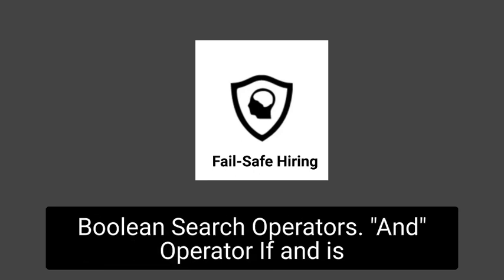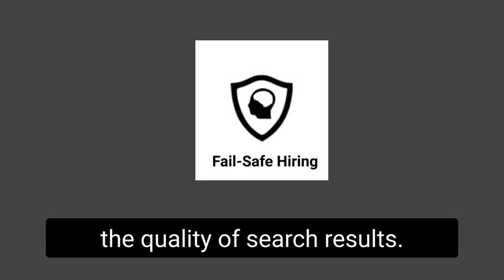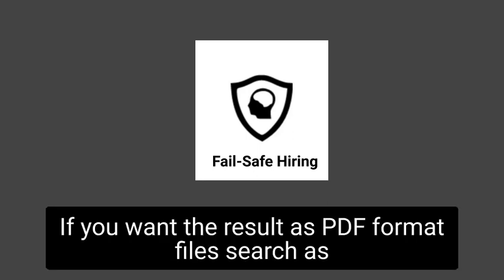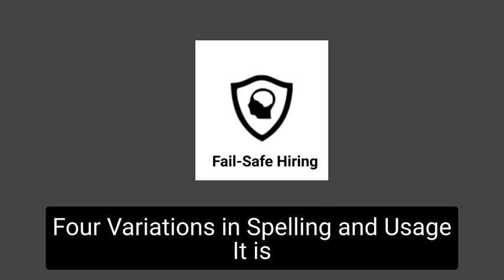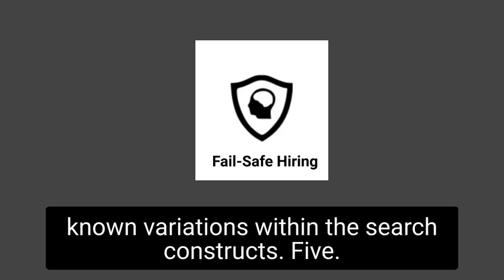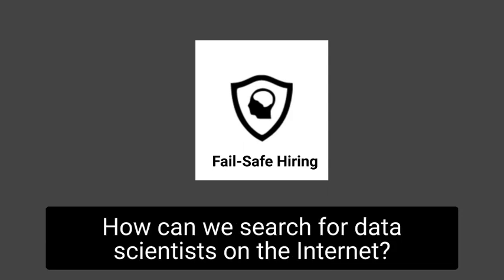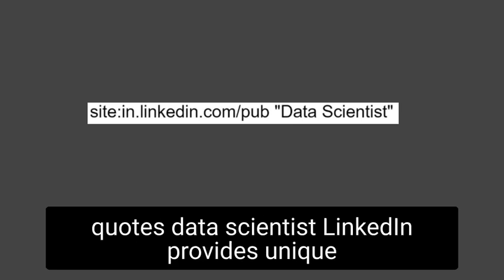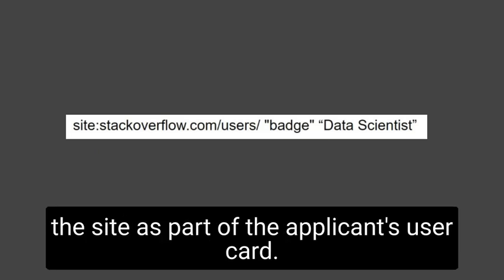Google Xray Search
Please keep the Blog post open for having a visual idea about the subject matter to enhance your understanding.

Fail-Safe Hiring offers the following training courses

1. Masterclass in Fail-Safe Hiring
2. Talent Acquisition of the University/College Students
3. The Initiated and Employable Recruiter
4. The Evolution of the Incredible Recruiter
5. Masterclass in Talent Sourcing
6. Offer Management
7. Leveraging LinkedIn for Talent Acquisition
8. Leveraging LinkedIn for Employer Branding
9. Leveraging LinkedIn for Personal Branding
10. Leveraging LinkedIn for Job Hunt and Career Enrichment

About the Author:

Raghunath Ramaswamy (Raghu) is the Founder and CEO of Spectrum Consulting. He has a Masters in Mathematics from IIT, Delhi. His career has roots in software development, customer support, sales, and marketing. He was quite the rolling stone for the first ten years with stints punctuated in the United States, the Far East, and the Middle East.

He joined HCL Technologies as part of their Resource Management Group in 1995. A happy accident in his life helped him develop a deep and abiding interest in recruitment and talent acquisition. The role at HCL Technologies was demanding. Stakeholders across the globe had to be serviced. The role emphasized that the needs of customers were sacrosanct.

It was in this role that he felt a compelling need to articulate a transparent framework that would help recruiters execute professional responsibilities with ease.

It was with this express goal that Raghu set up Spectrum Consulting in 2004. He would spend the next 8 years building world class ATS and resume parsers.

Spectrum Consulting was a start-up, much before the era of start-ups in India. The initiative was bootstrapped. Fuelled by the conviction of ideas, it had the unmistakable sweat equity of its founder. Raghu architected the Pranav suite of products with a lot of thought and care.

Recruitment consulting has been another important line of business since Spectrum Consulting’s inception. Raghu has also been training and coaching recruiters. Social media and LinkedIn fascinate Raghu. An ardent admirer of LinkedIn, he evangelizes LinkedIn. The book FAIL-SAFE HIRING is the latest initiative of Raghu. This is an effort to share his experiences accrued over the last 25 years as a practitioner.

“To Raghu, the journey is more important than the destination.”